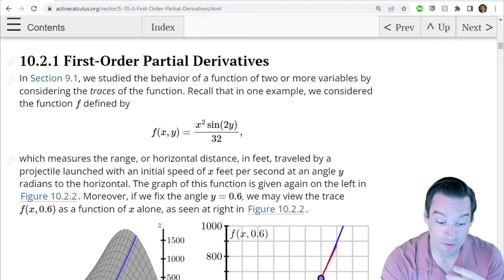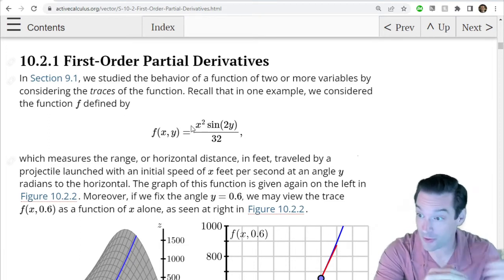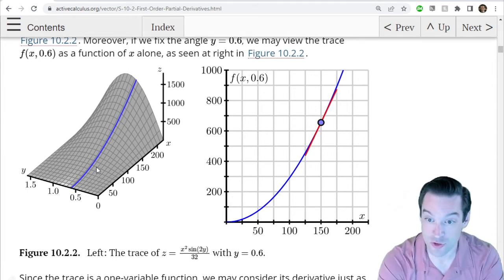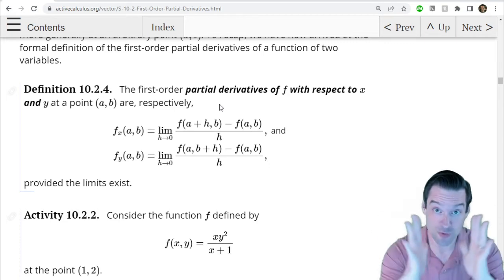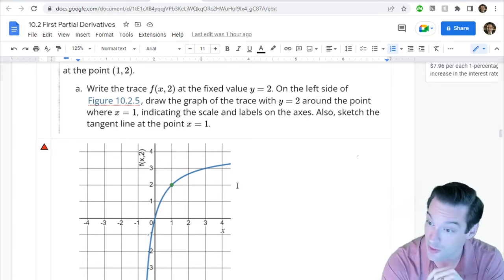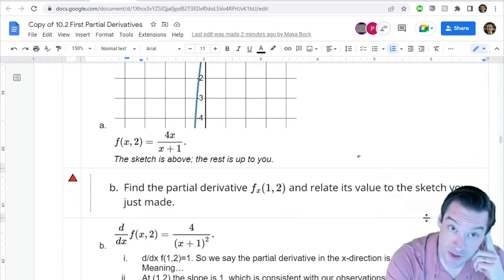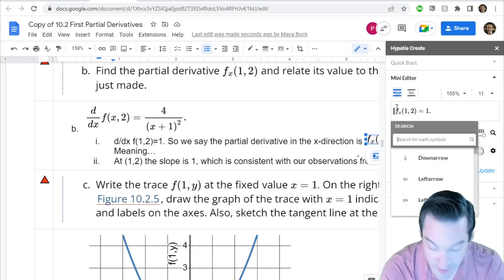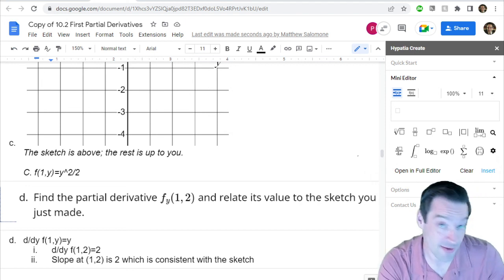261.10.3.2 Partial Derivatives as Derivatives of Traces